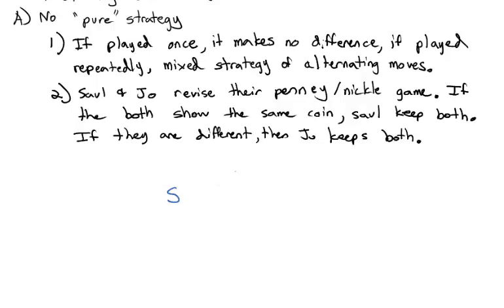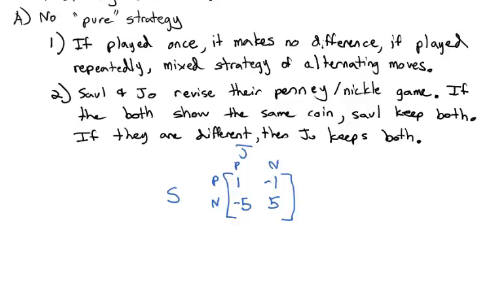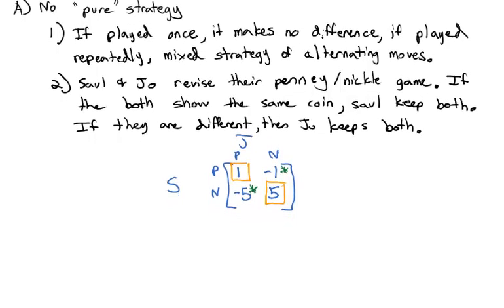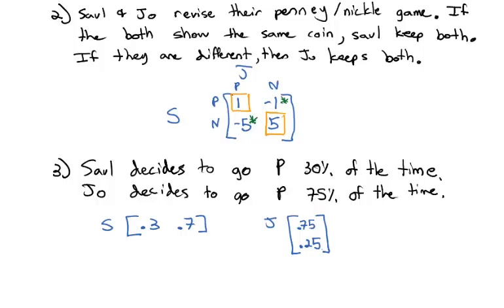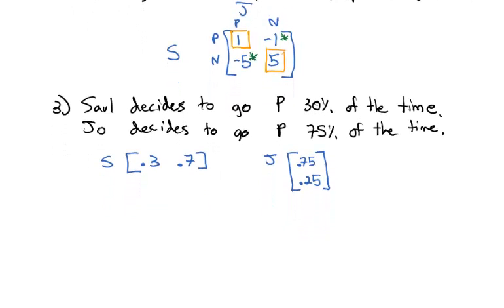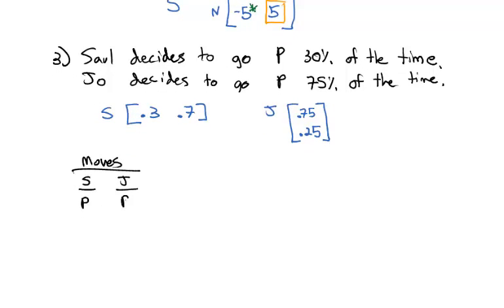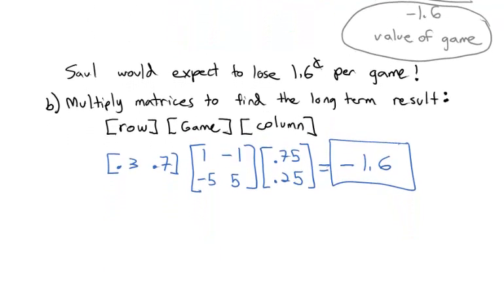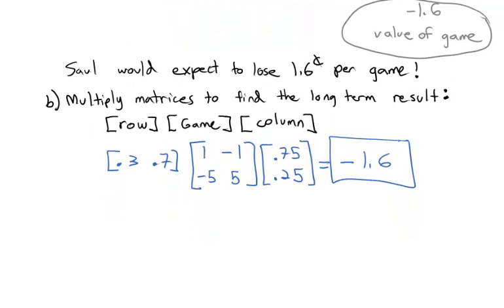D.4 Non-Strictly Determined Games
Finding the optimal strategy in a 2x2 blended strategy game